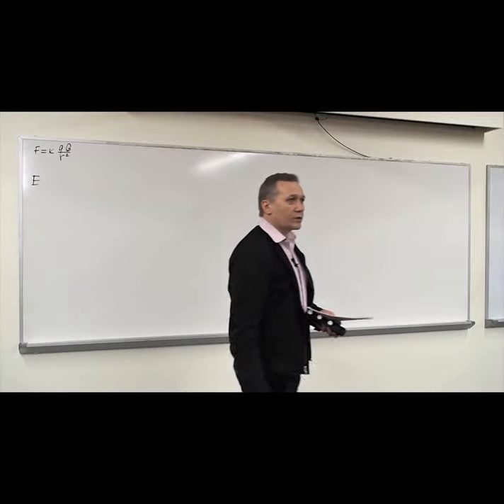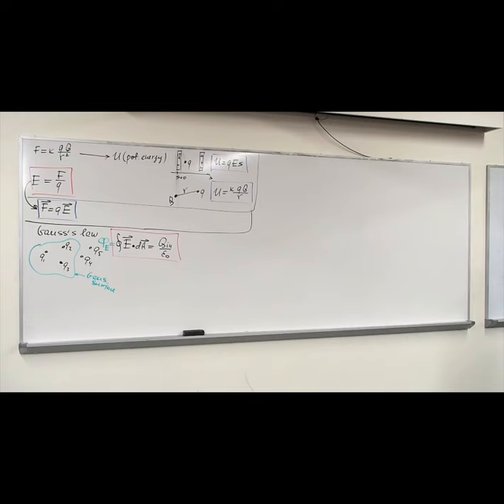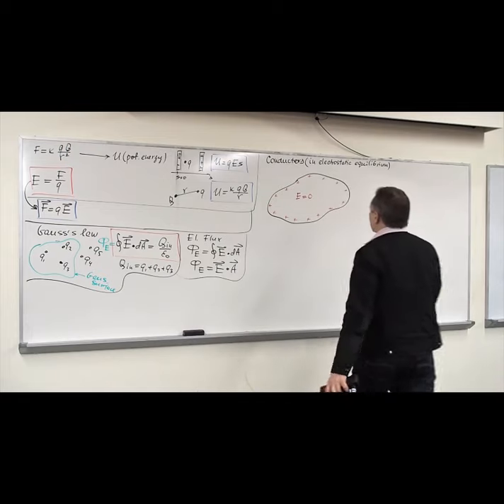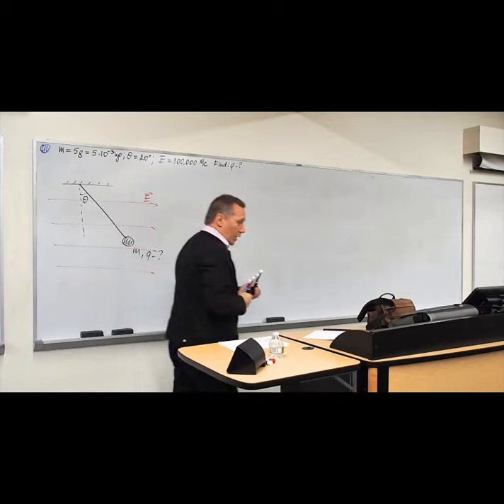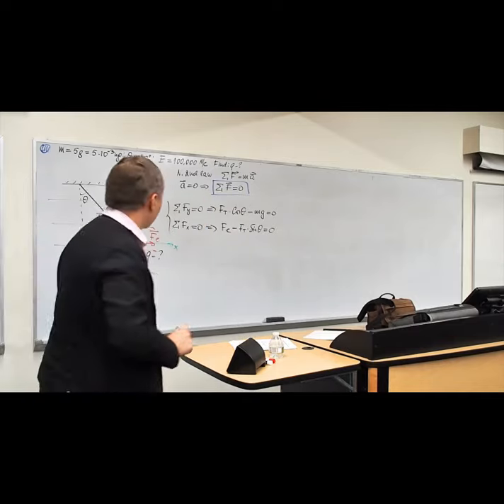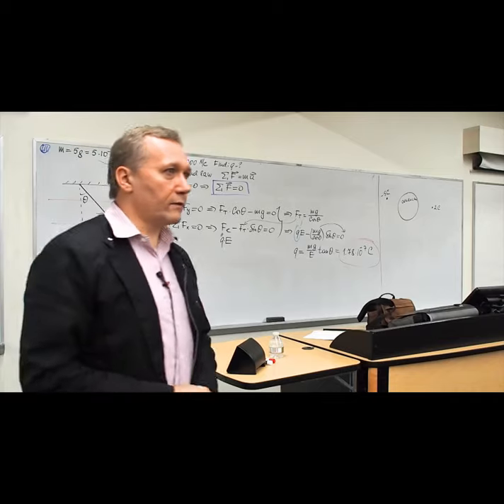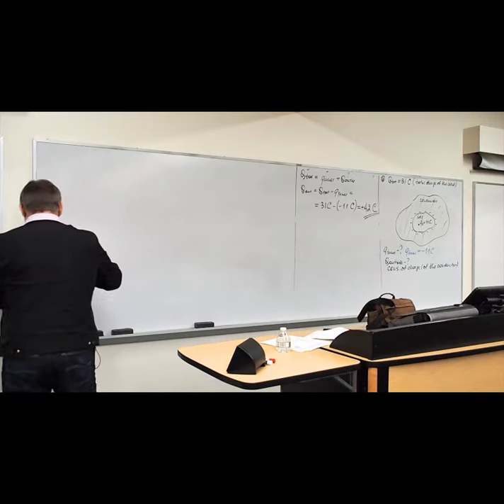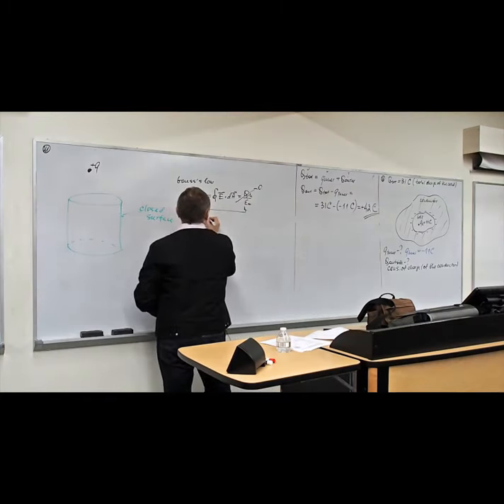Physics 2 Exam 1 Review Spring 2019